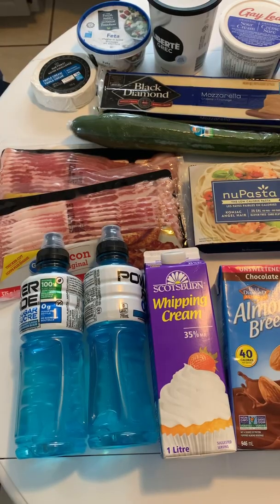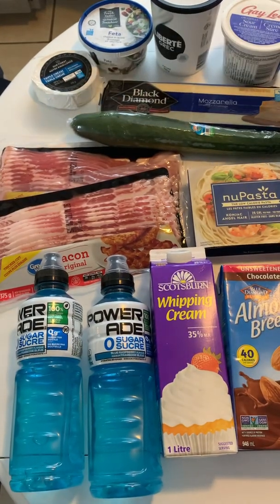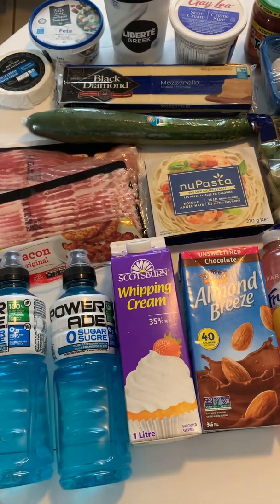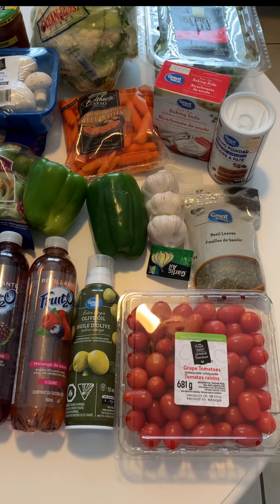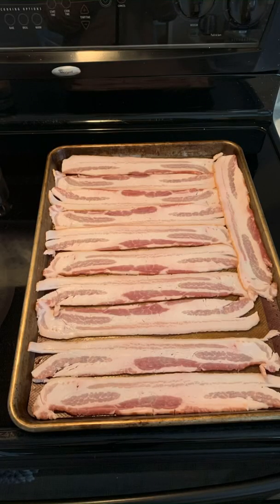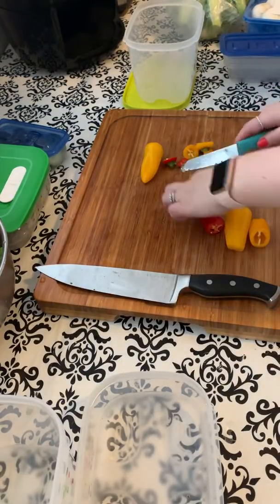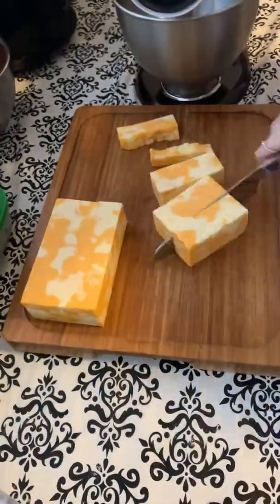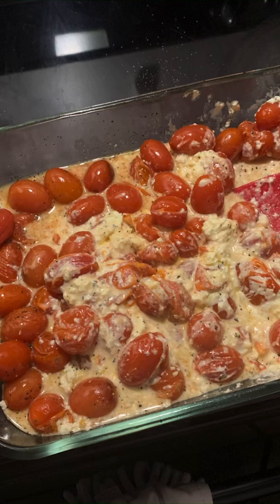Keto Grocery Haul and Meal Prep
Check out this weeks keto Walmart shop grocery hall with me. I’m gonna prep and try some recipes follow along with me also to see what else I eat through the week hop over to Instagram to see what the rest of the week @s.elynch